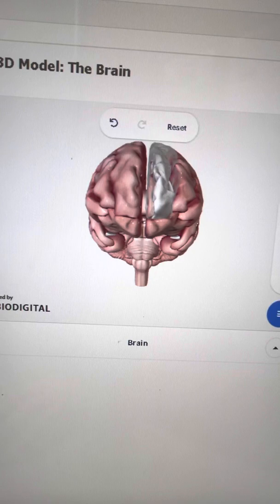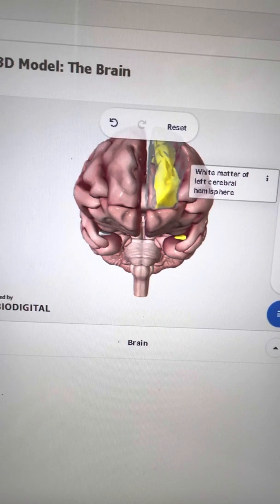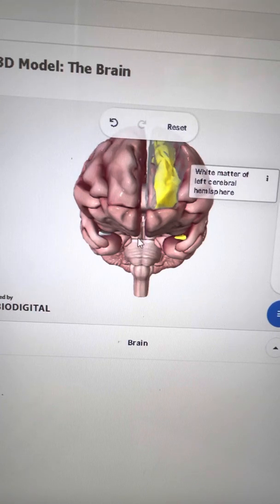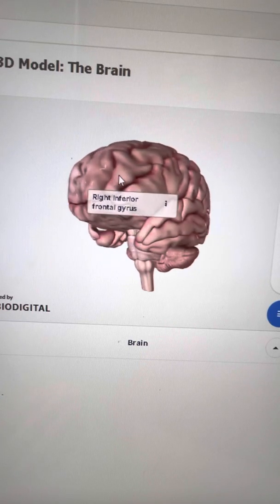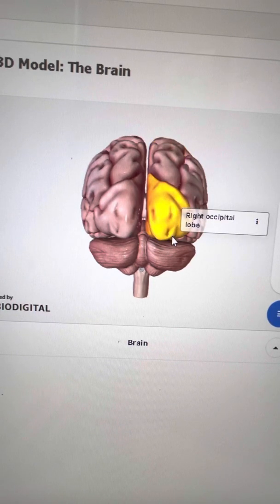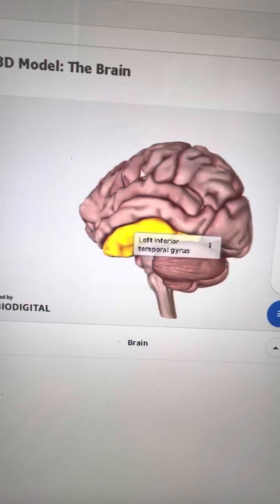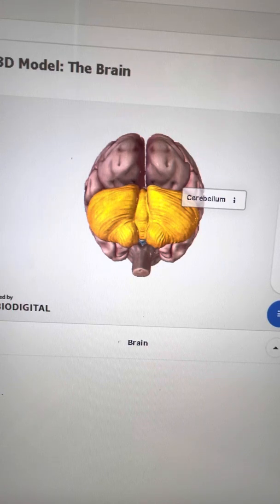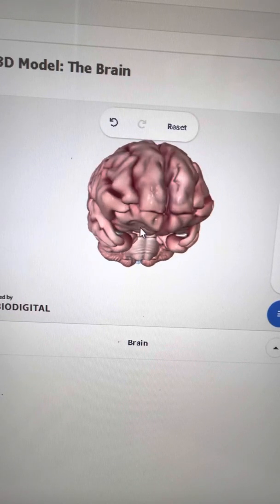3d model: The Brain